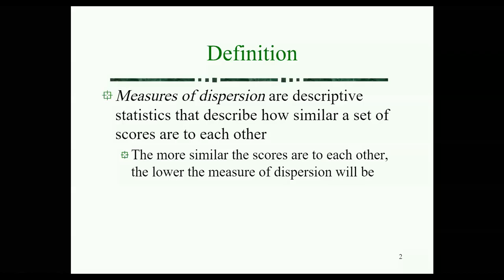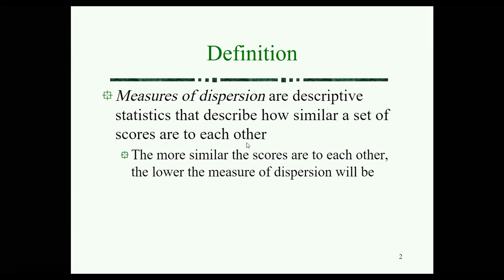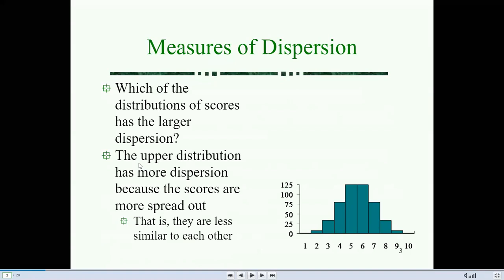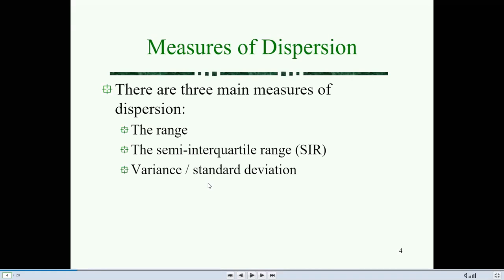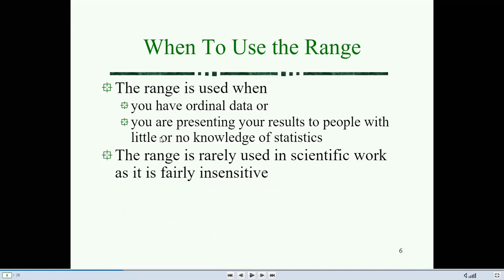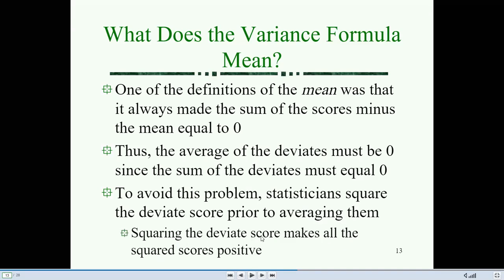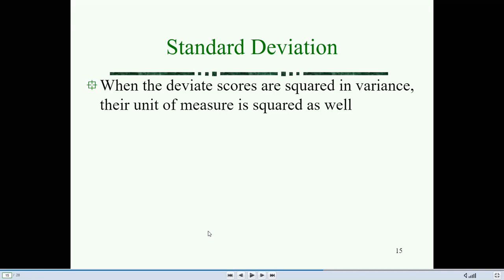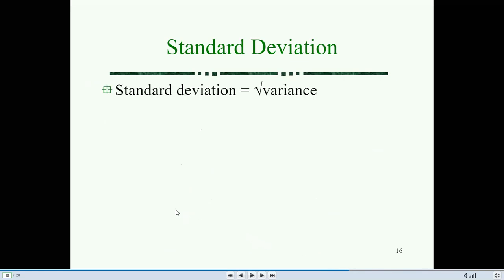FYCS STATISTICS LECTURE-5 ON 28-09-2020 BY GAURI MAM